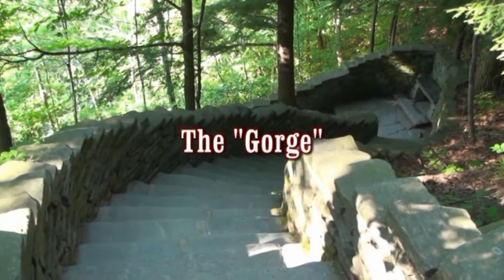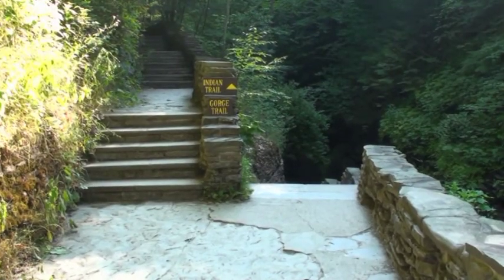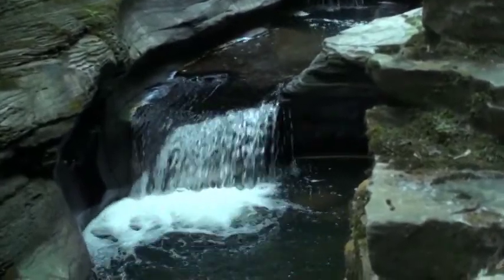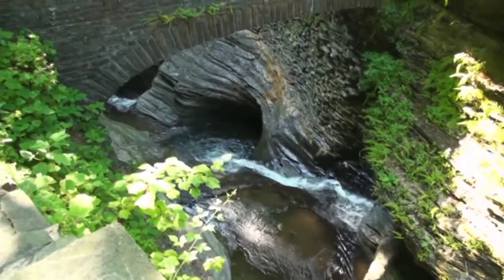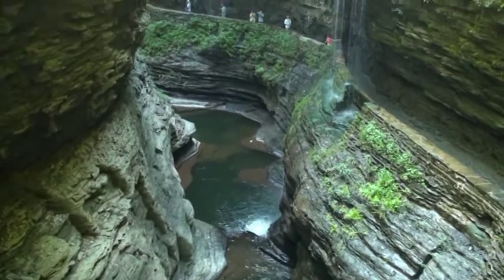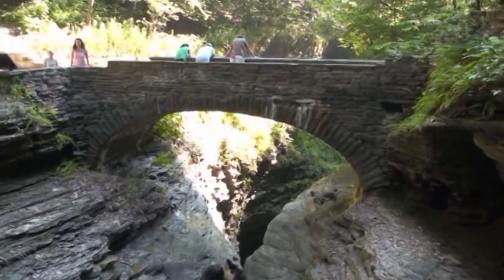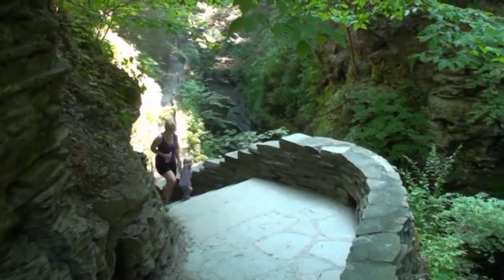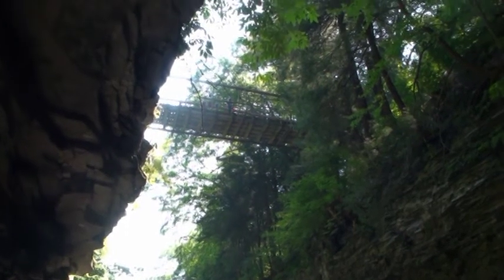Scenic Wonder: The Gorge Hike in Watkin's Glen!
A  SPECTACULAR 3.75 minute  hike through the 1.5 mile long gorge that has 19 waterfalls and drops 400 feet! There are 835 steps, 3 different trails and you can choose to either walk up or down.